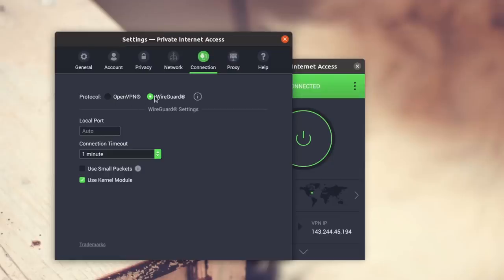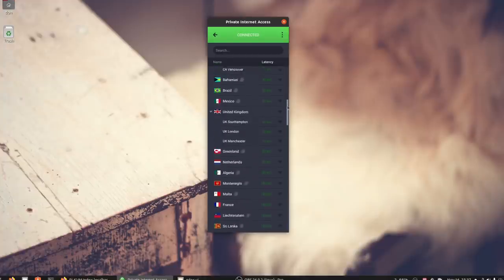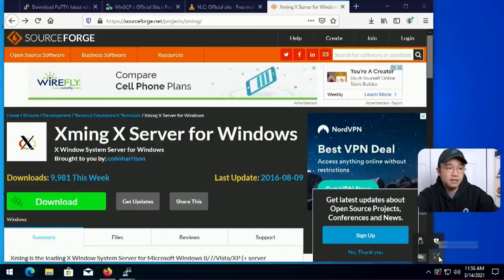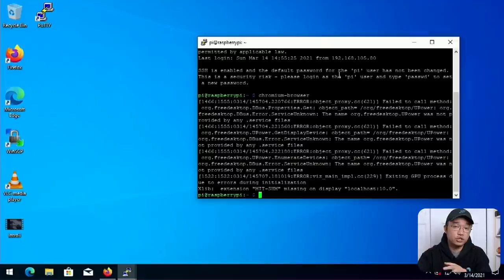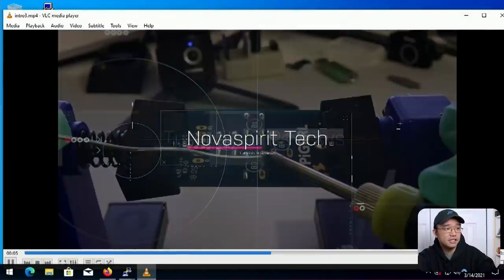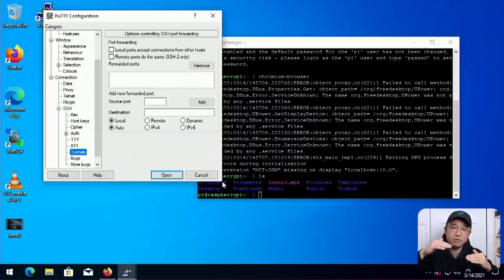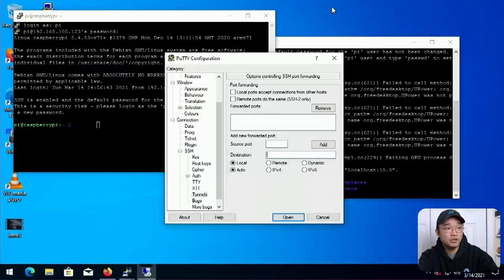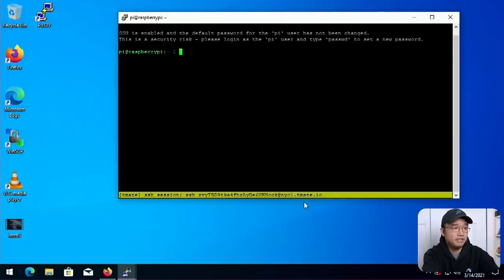My Top 5 SSH Techniques, Tips, and Tricks. Port Forwarding, Session sharing and more..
show you guys some of my favorite ssh techniques I like to use.

○○○ LINKS ○○○

○○○ TimeStamps ○○○

0:00 intro
3:02 ssh
3:36 x forwarding
5:14 winscp
6:26 ssh video streaming
7:25 port forwarding
10:45 tmate ssh sharing
13:09 conclusion

○○○ SHOP ○○○